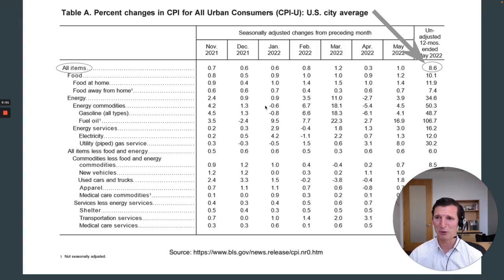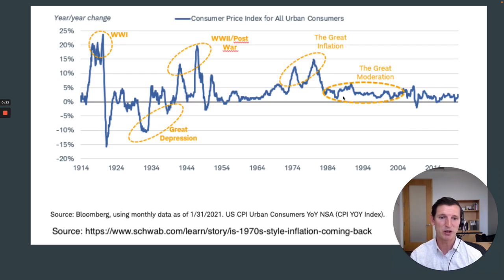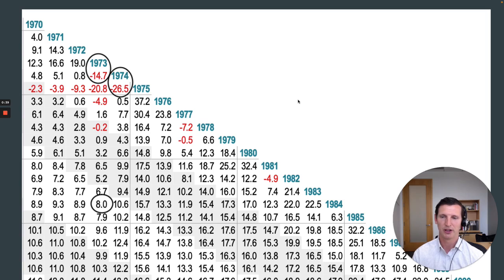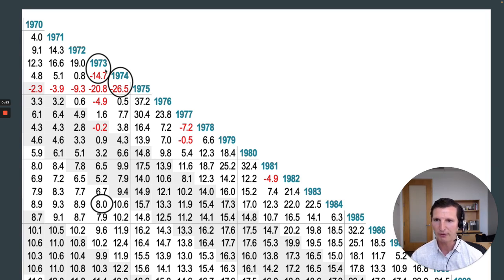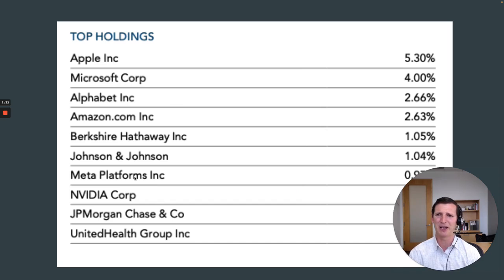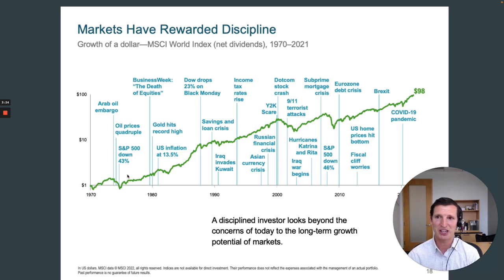High Inflation of the 1970s and Stock Market Returns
Year over year inflation came in at a staggering 8.6% in May 2022. That's the highest inflation we've seen in decades.

So I'm wondering - what did the stock market returns look like back in the 1970s, the last time we had persistently high inflation?

In this video, I look at a few historical charts for perspective on the stock market return in the 1970s and how long it took for the market to recover from losses.

While the market environment was different in the 1970s than it is today, and we can't necessarily predict what will happen in this market, it's still helpful to know how the market has responded in the past so we can use that to help inform our decisions now.